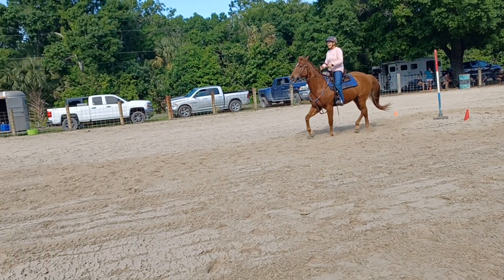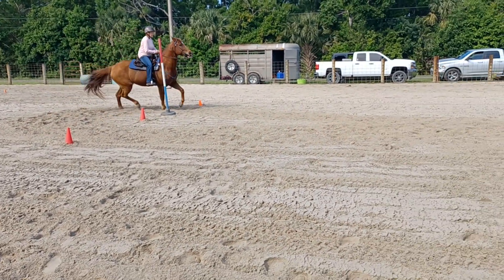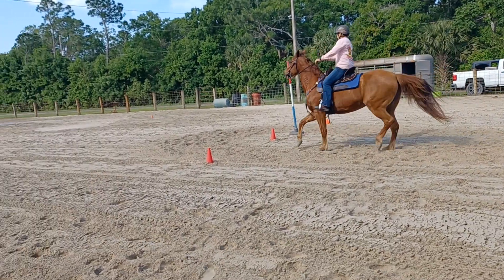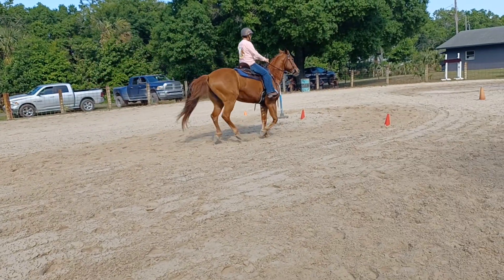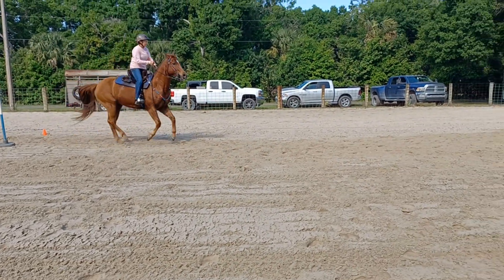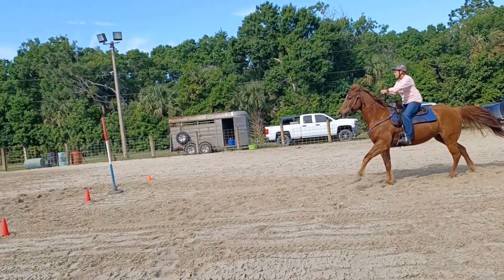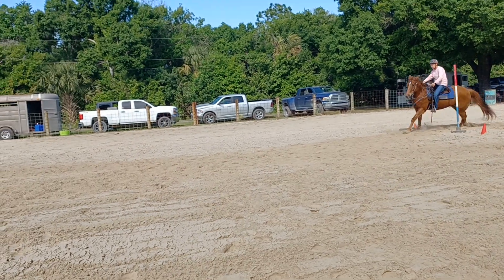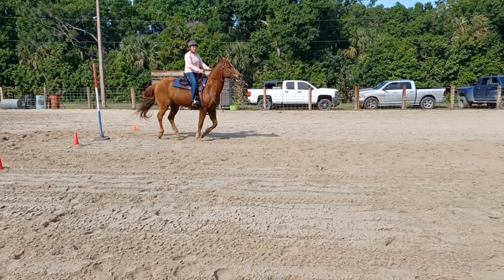figure eights transitions